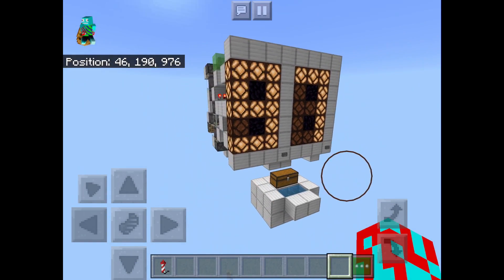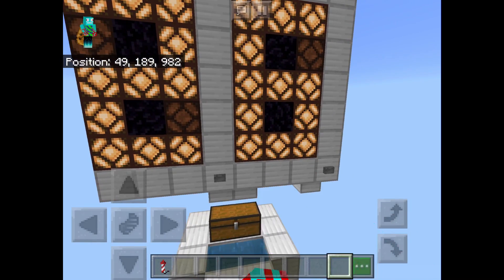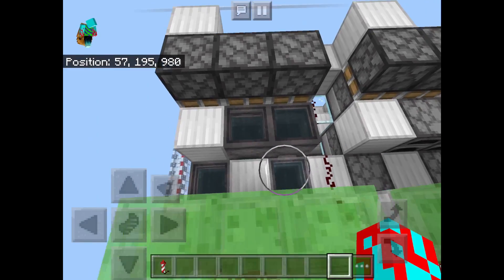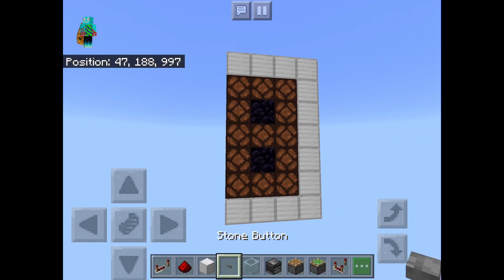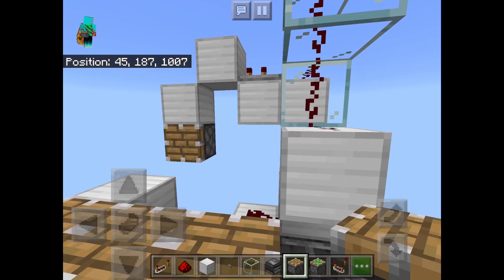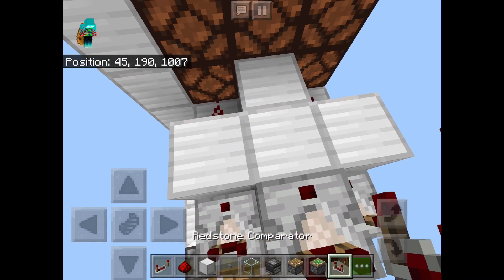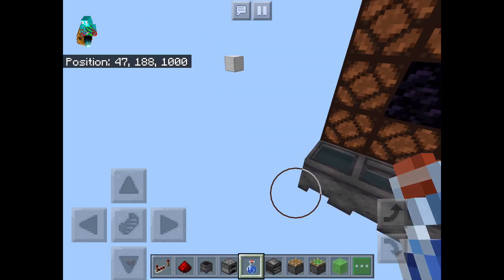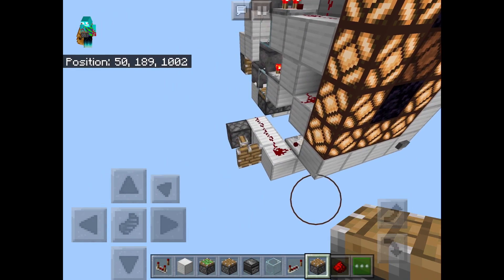[Tutorial] Smallest and FAST 7 Segment Display for Minecraft Bedrock/MCPE/Windows/Xbox/Switch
I couldn't find a 7 segment display counter that was this compact and fast so I set upon myself the mission of making one and here is the end result. This build is an adaption from peterjang tw and the original video is this one (keep in mind that this is video is for java, not bedrock).
Anyways, I hope you guys enjoyed this video that took me 5 hours to make (I had some issues when trying to do the final render, the audio sounded like it was from an 8-bit mic). The design is pretty compact and is impossible to jam with a stone button.
And for the first time, this wasn't ALL designed by me.